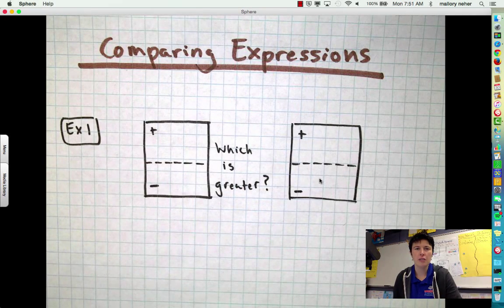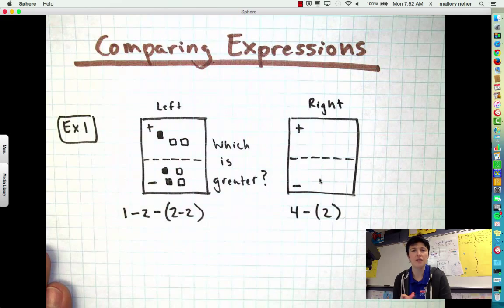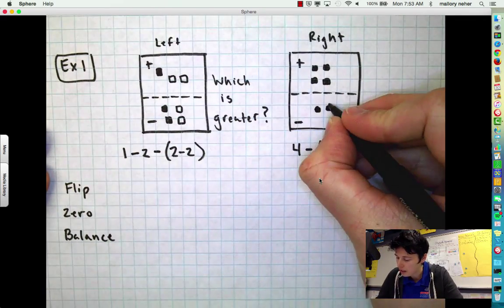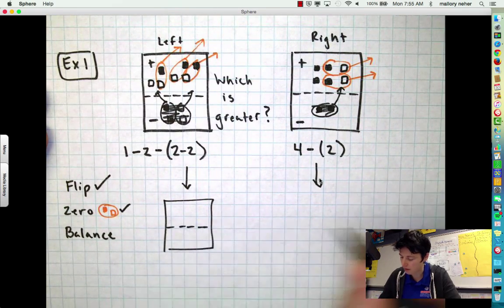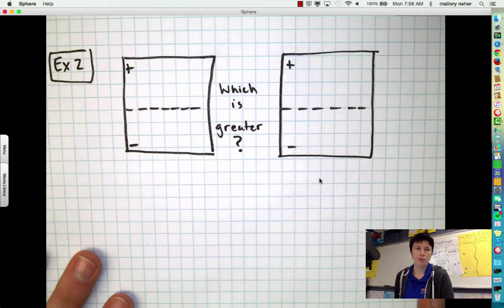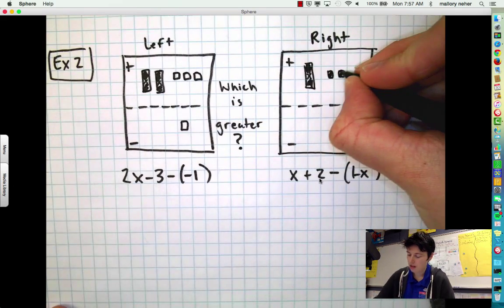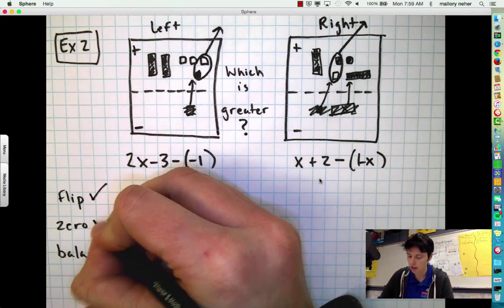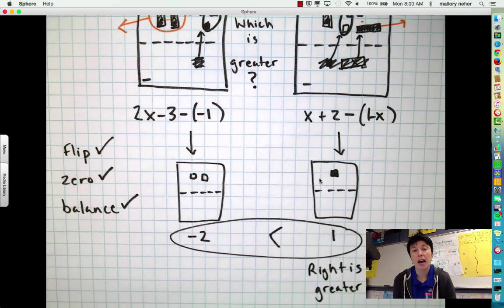Comparing Expressions with Algebra Tiles